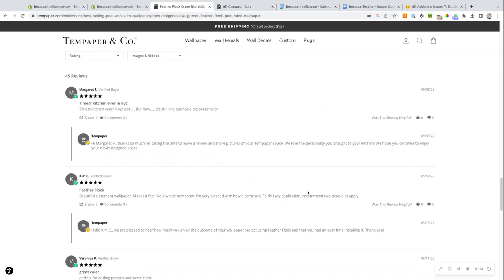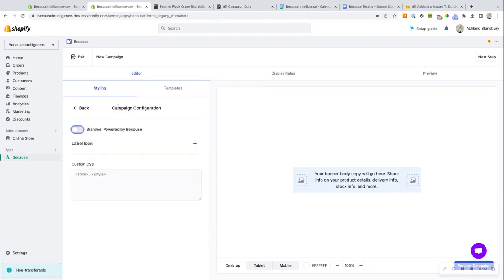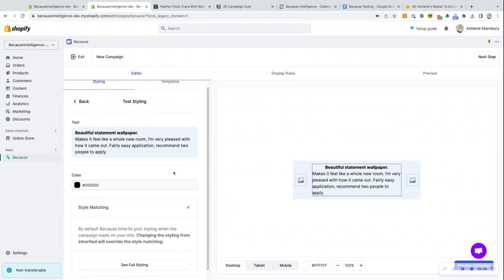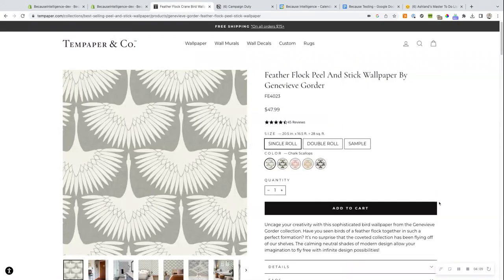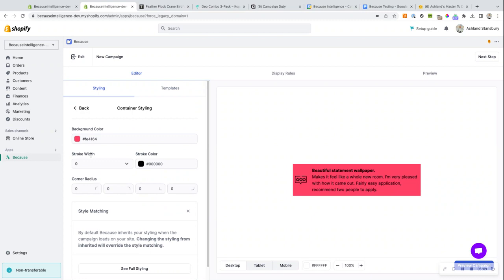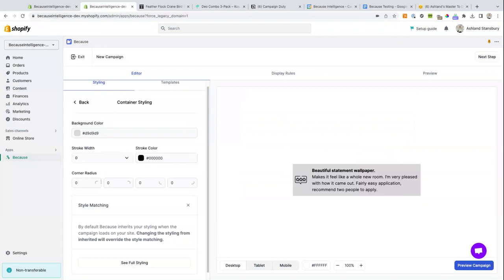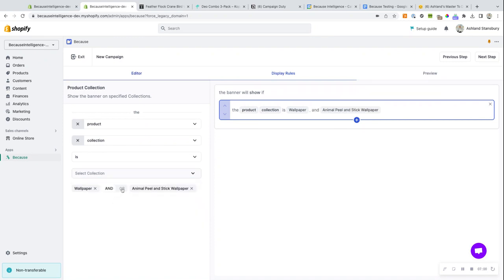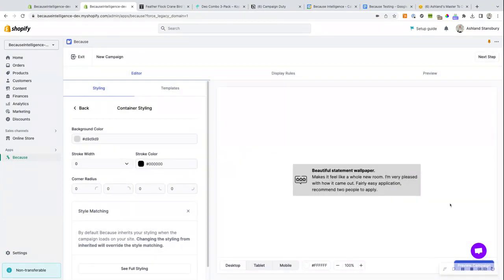How to create a Because Review Campaign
How to create a review campaign inside Because